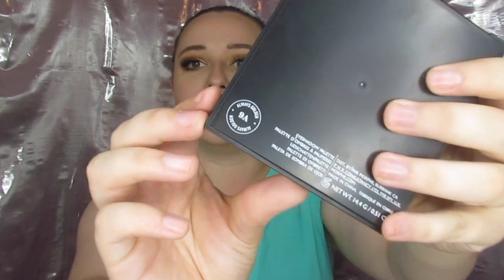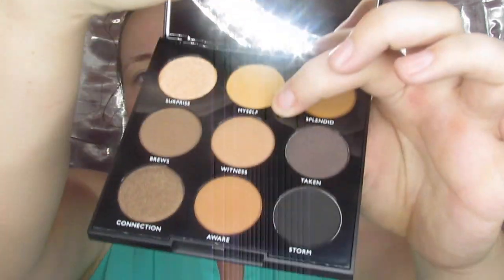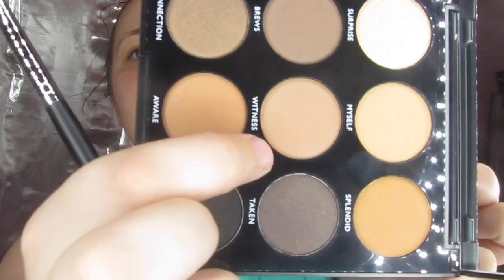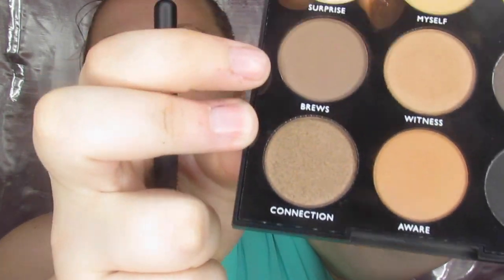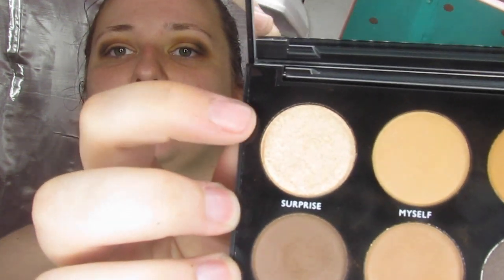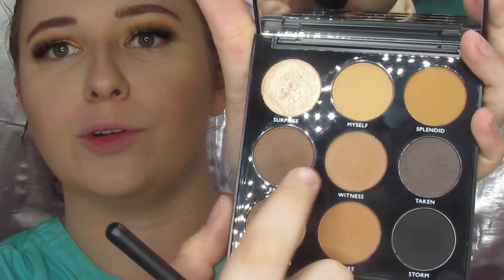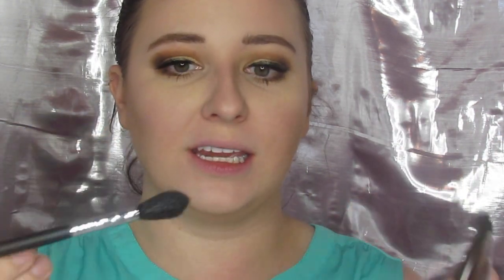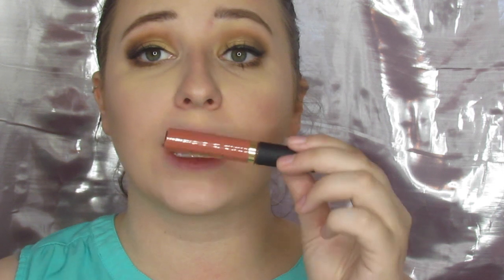MORPHE 9A | ULTA EXCLUSIVE | MAKEUP TUTORIAL | MAKEUP FLO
Trying out the newest Morphe palette and only Ulta Exclusive, the Morphe 9A!

Smashbox Primer
Fenty Foundation
Tarte Bronzer in Park Avenue Princess
Tarte Blush in Blushing Bride
Prosecco Pop Highlight

Morphe 9A
Essence Mascara
Shop Lux Lashes in A02
Stila Liquid Liner
Colourpop Gel Liner

Tarteist Lip Paint in Homeslice

@lovely_flo on Instagram
@lovely.flo on Snapchat
@RealMakeUpFlo on Twitter